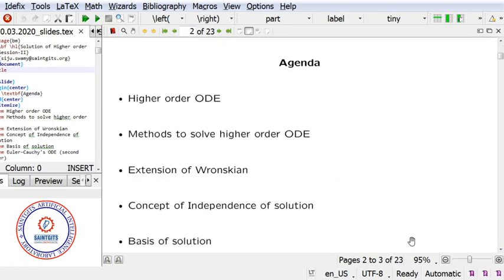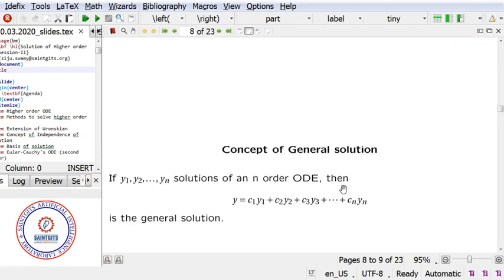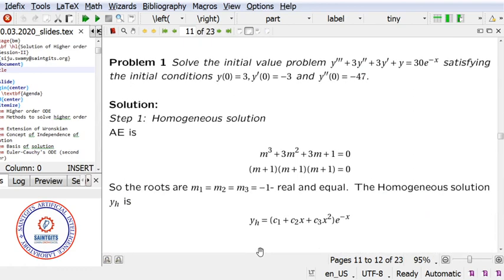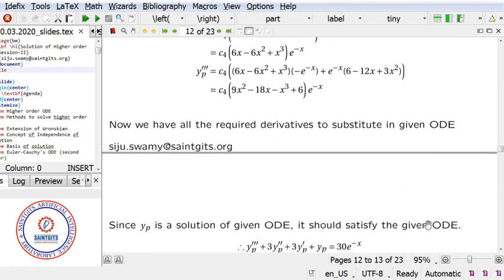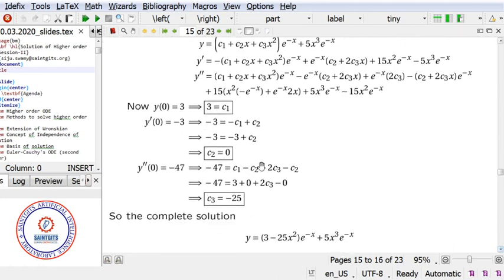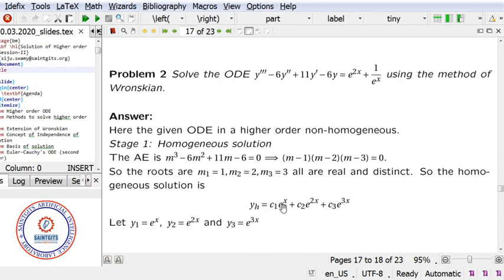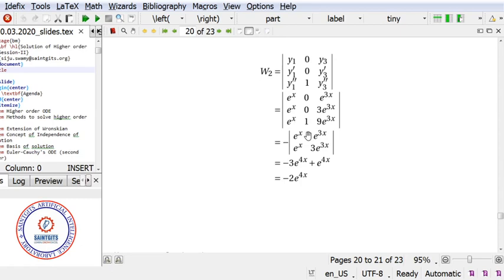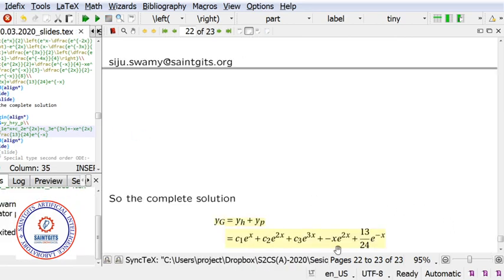Solution of Higher Order ODE 1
It is the first video in the Online series of Solution of Higher Order ODE. It covers theory and problems from solution of HODE, Wronskian Method and solution of IVP.